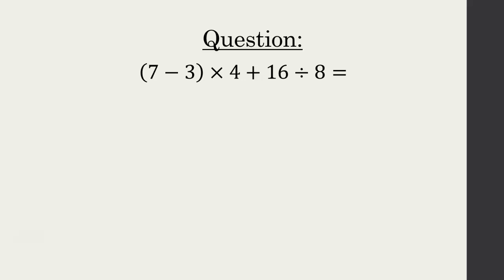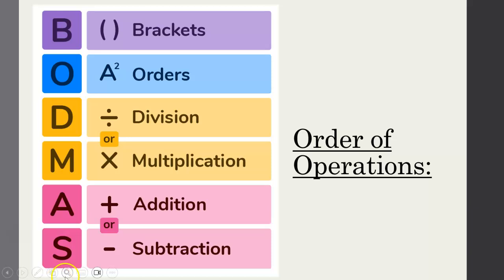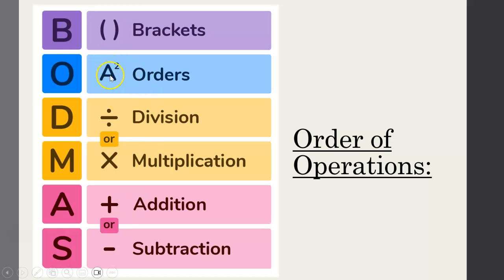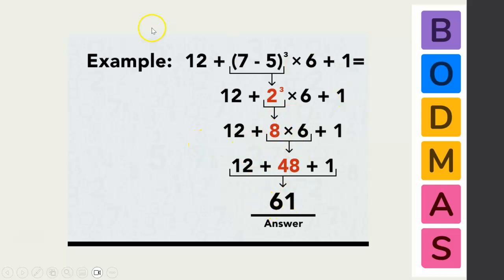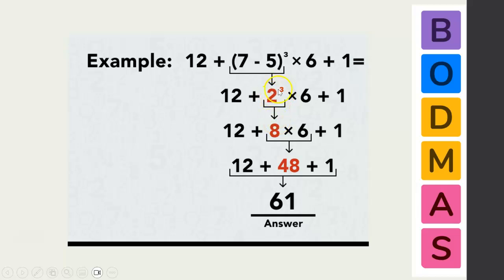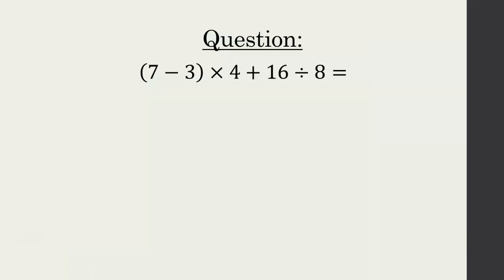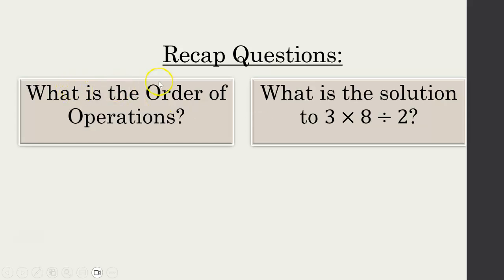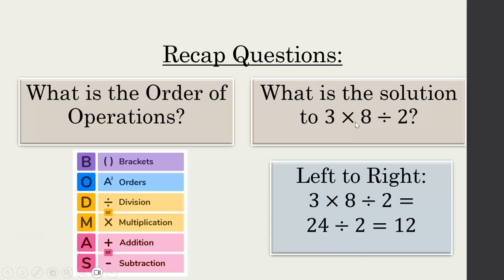(JC: Intro) Order of operations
A junior cert introduction to the order of operations.